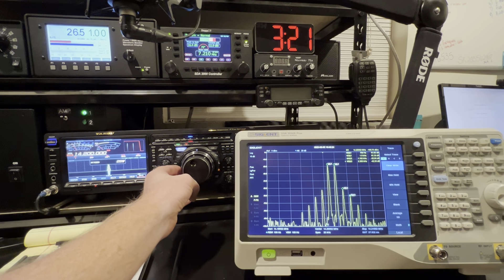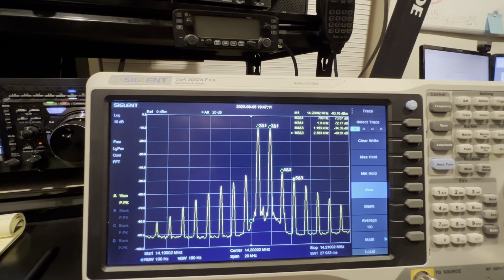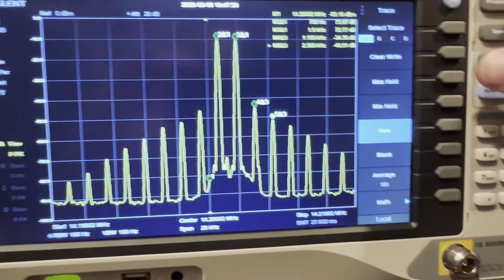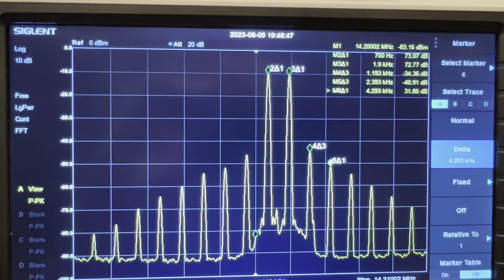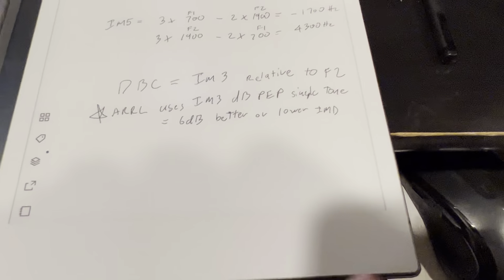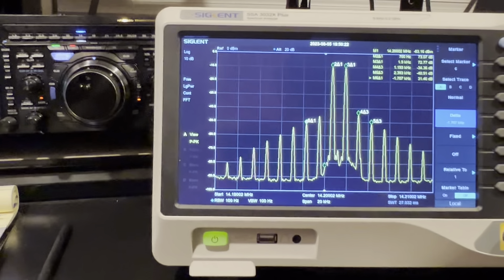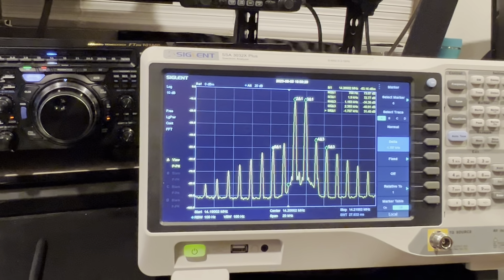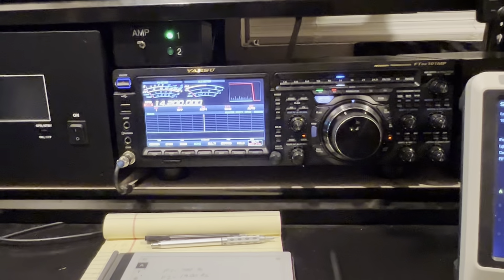Yaesu FTDX-101MP Two Tone IMD testing at 200w PEP after replacing the VRF150 finals - KJ7E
After popping one of the VRF150's, I replaced both with a new matched pair (see this video for more details I wondered if the matched pair would provide any benefit to the TX IMD?  The last time I tested this radio (in this video I was only able to see -30dBc IM3, now I'm seeing a much better result, so possibly?

Here is a link to one of the better articles I have found that explains IMD measurements